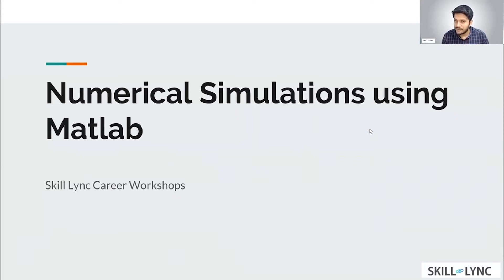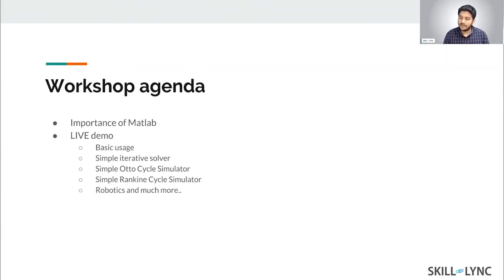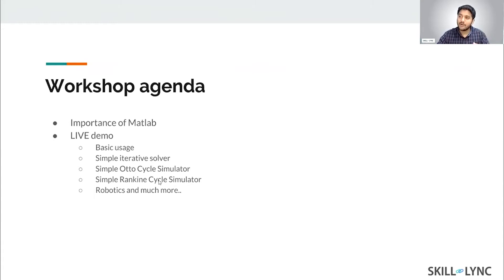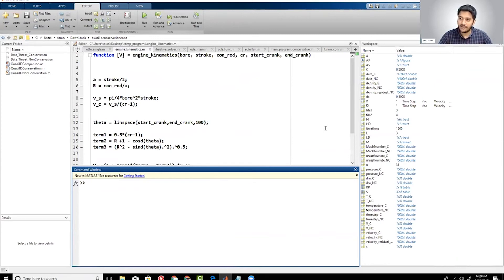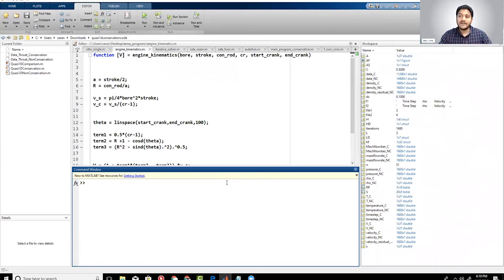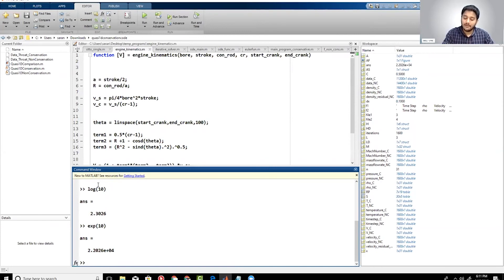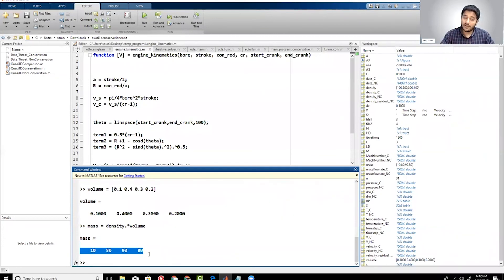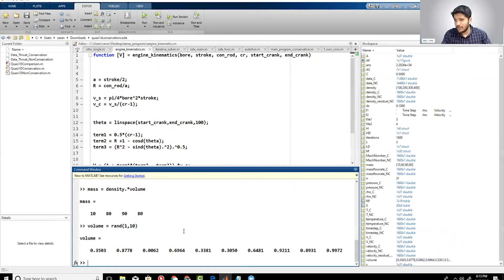Numerical Simulation using MATLAB (PART 1)|Skill-Lync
This is a Certified Workshop!

This video is Part 1 of Webinar on "Numerical Simulation using MATLAB" conducted by Skill-Lync. This webinar explains the importance of MATLAB and how to use it. It mainly covers the basic concepts of MATLAB through a LIVE demo.

Also, take a look at some of our top-rated Mechanical Engineering Courses:

About Skill-Lync